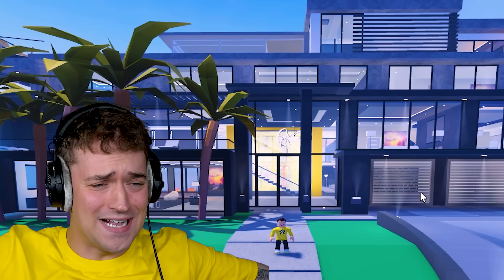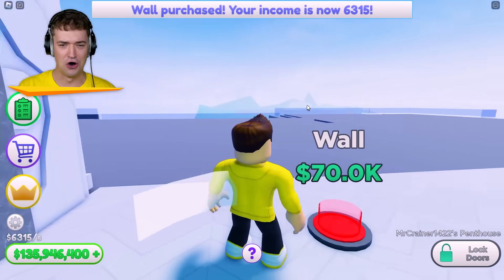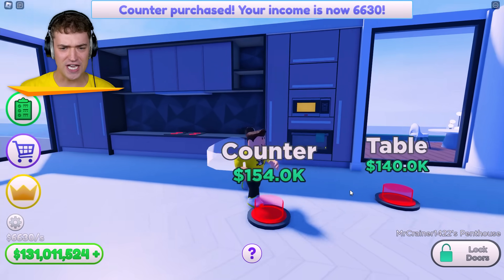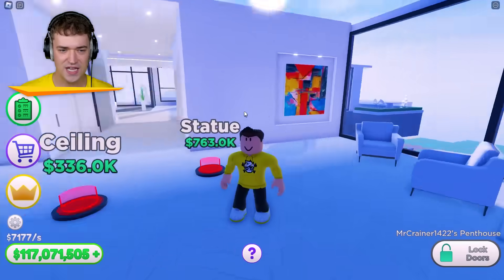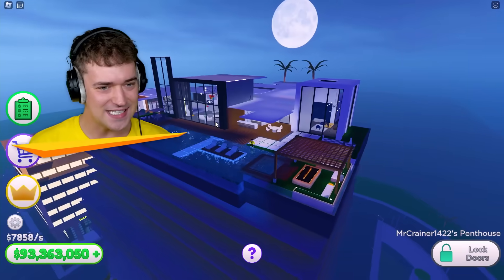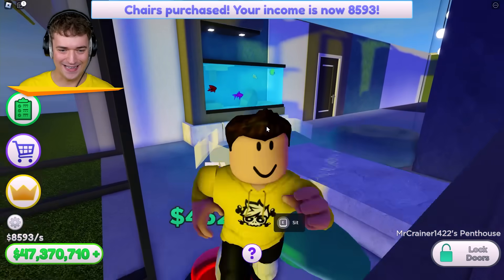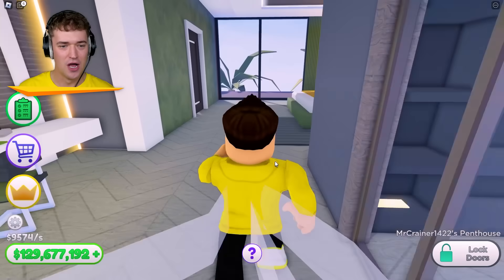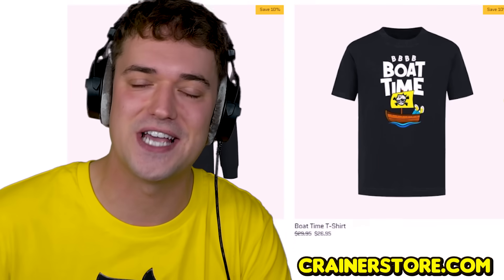MEGA MANSION PENTHOUSE Tycoon! (Roblox)